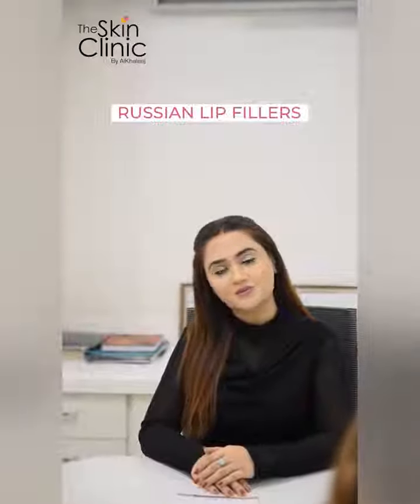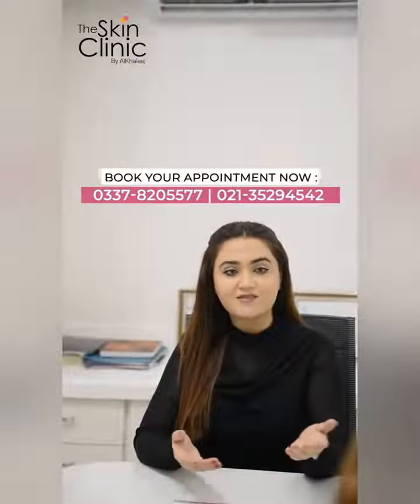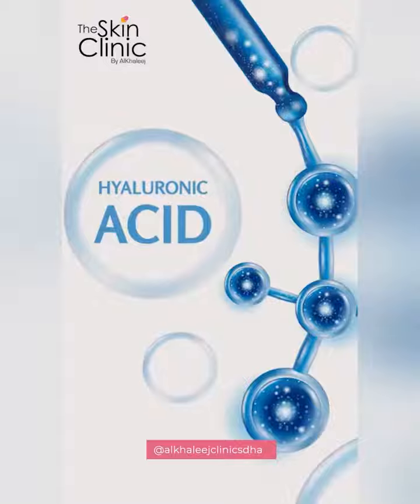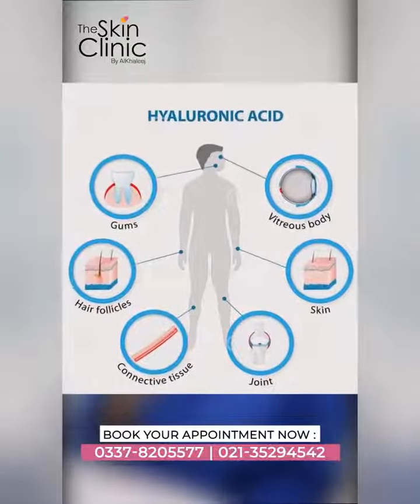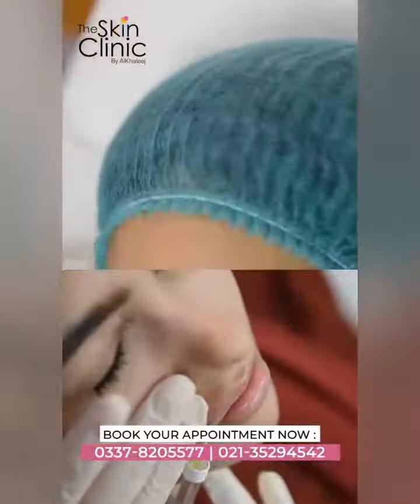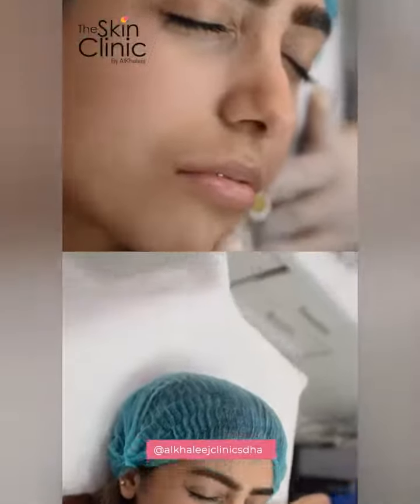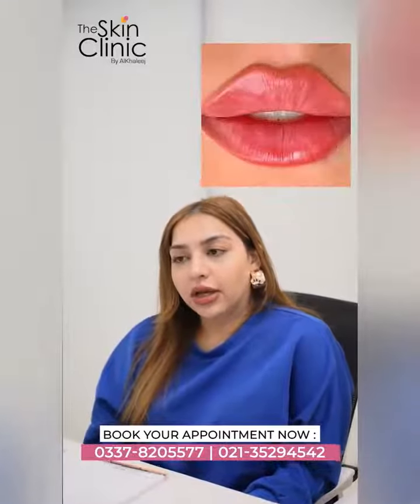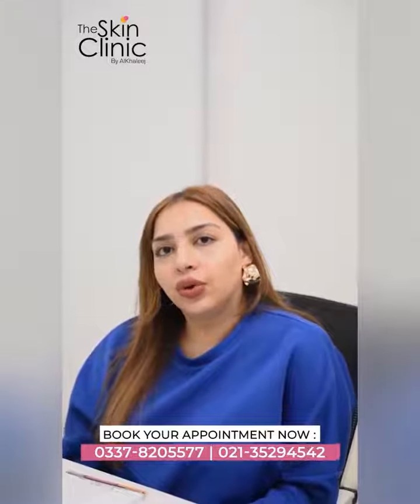RUSSIAN LIP FILLERS | THE SKIN CLINIC BY ALKHALEEJ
🤩 With the Russian lip technique, the fillers are administered vertically into the base of the lip, drawing out to the outer edge. The lips will be shaped to lift or flip the lip, rather than add excessive volume. Our Cosmetic Doctors explains the different types of fillers using Russian lip fillers technique.
Ground Floor, Hilltop Arcade, Gizri Boulevard, DHA Phase 4, Karachi